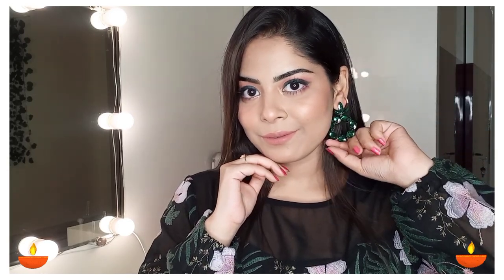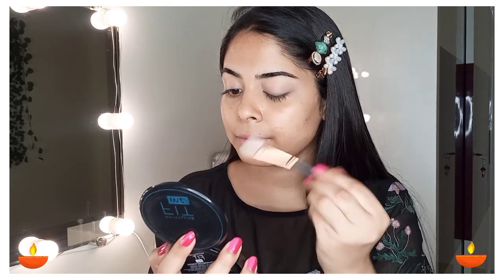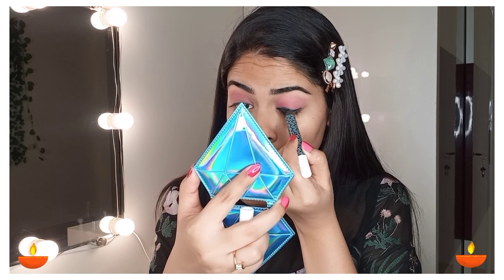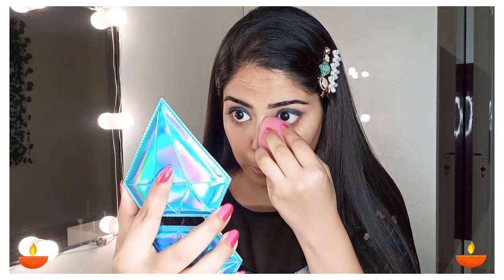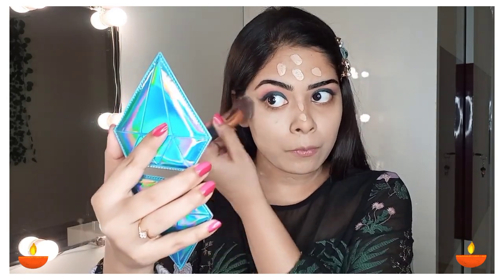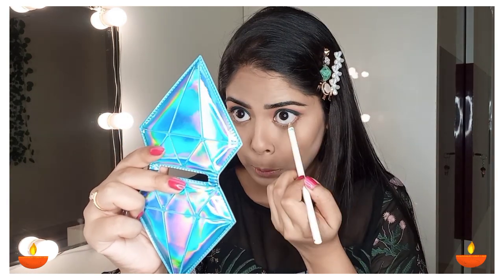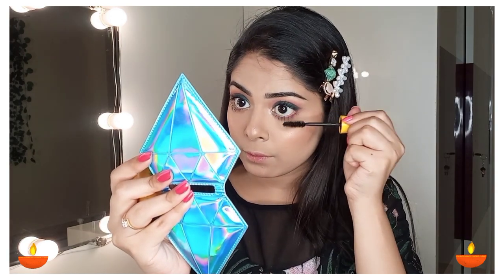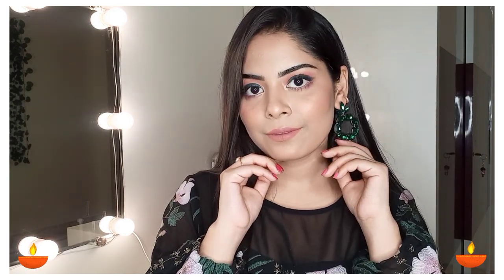Diwali🪔 Soft Makeup look 2021 | Smokey Green liner | Easy Festive Makeup for Beginners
Diwali🪔 Soft Makeup look 2021 | Smokey Green liner | Easy Festive Makeup for Beginners @Tanyaremake

Products detail-
Europe girl oil primer
Maybelline fit me concealer shade fair
Makeup Revolution eyeshadow palette Marvellous mattes
Maybelline fit me compact natural ivory
Kay beauty metallic eyeshadow stick shade Jaded Glow
 Forever 52 concealer shade 005
Kay beauty Matte blush shade Sweet Salmon
Kay beauty highlighter shade Champagne
Wet n Wild white kohl
Bronson Eyelash Curler
Maybelline colossal waterproof Mascara
Colorbar beauty blender
PAC Mini beauty blender
Swiss beauty Matte liquid lipstick shade 22 real nude

🪔🪔HAPPY DIWALI ALL 🪔🪔

LOVE YOU GUYS
BBIE
XOXO